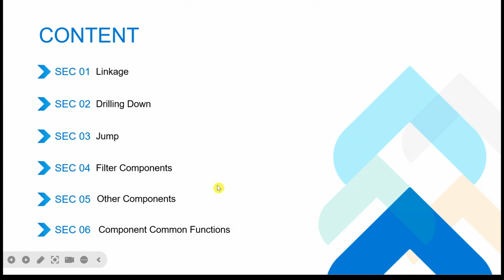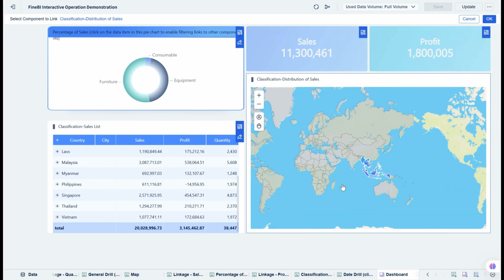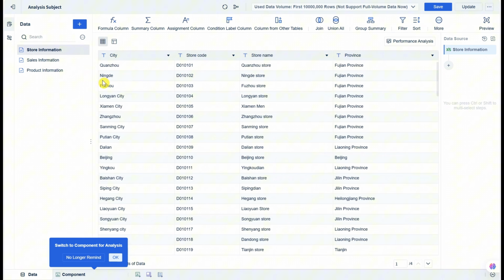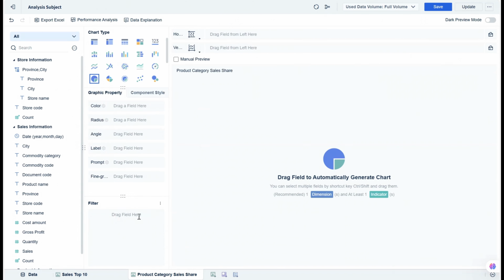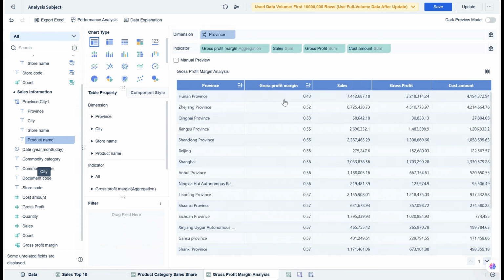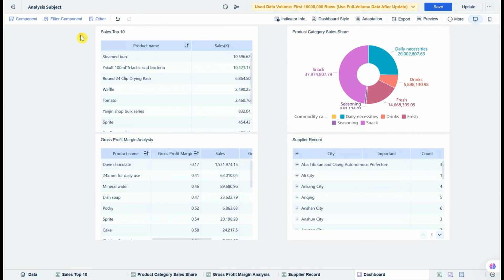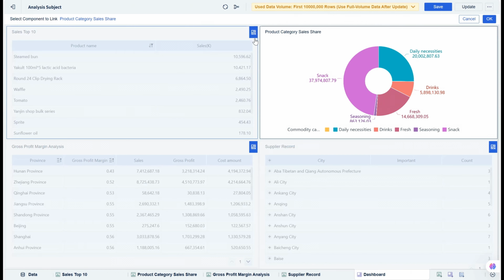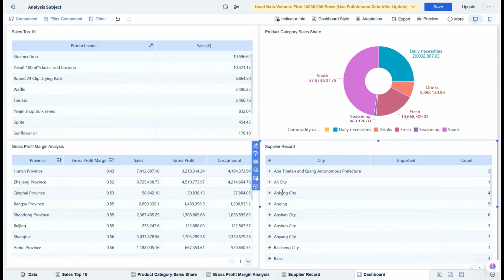FineBI 101 | The Component Everyone Misses When Building Dashboards （Part 1）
In this FineBI tutorial, you will learn how to use linkage to build interactive dashboards. FineBI is FanRuan’s Agentic Analysis Platform designed to facilitate independent and effective data analysis.

00:00 - Introduction to FineBI Dashboard Interactivity (Linkage, Drilling, Jumps)
00:36 - What is Data Linkage? (Dynamic filtering across components explained)
01:21 - Default Linkage vs. Manual & Custom Linkage Setup
03:02 - How to Clear and Reset Component Linkages
03:47 - Hands-On Exercise: Importing Local Excel Data Tables
04:42 - Data Modeling: Left Joins (Merging Sales, Stores, & Product Tables)
05:41 - Creating Custom Calculated Fields (Gross Profit Formula Column)
06:00 - Component 1: Grouped Table for Top 10 Products by Sales
07:00 - Component 2: Product Category Sales Share Pie Chart
07:49 - Component 3: Gross Profit Margin Analysis & Custom Aggregate Functions (SUM_AGG)
09:10 - Multi-Level Data Drilling Setup (Province ➡️ City ➡️ Store ➡️ Product)
10:32 - Component 4: Supplier Record Pivot Table Construction
11:24 - Building the BI Dashboard Layout & Design Optimization
12:34 - Practical Walkthrough: Configuring Bidirectional & Unidirectional Linkages